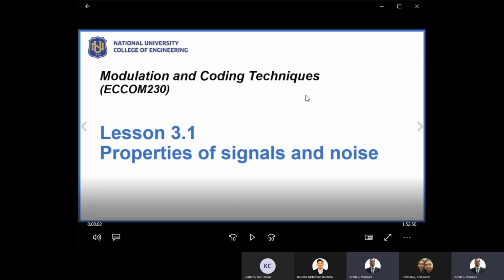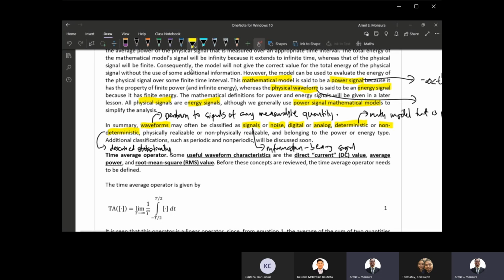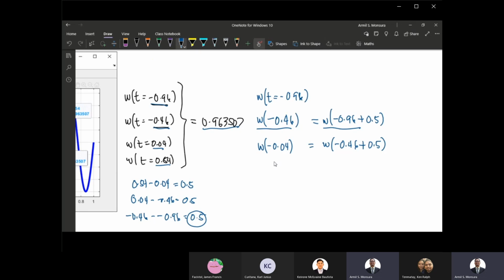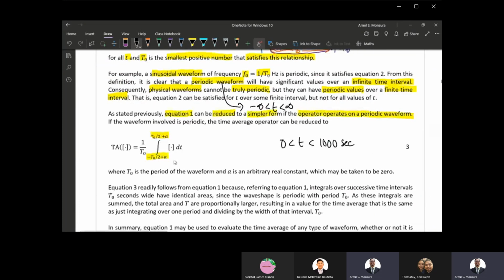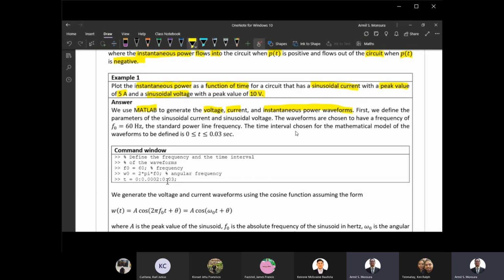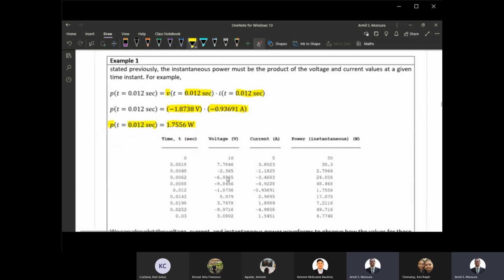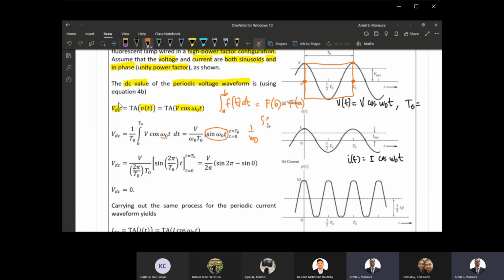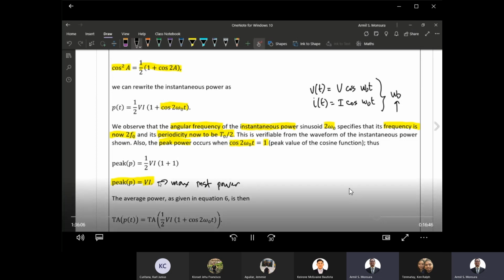Sync session 8 ECCOM230 ECEP02 2021T3 20210601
Sync session 8
Modulation and Coding Techniques (ECCOM230/ECEP02)
Lesson 3.1 Signals and spectra